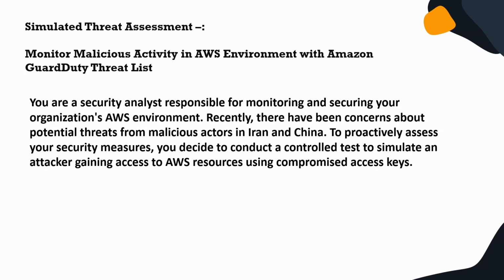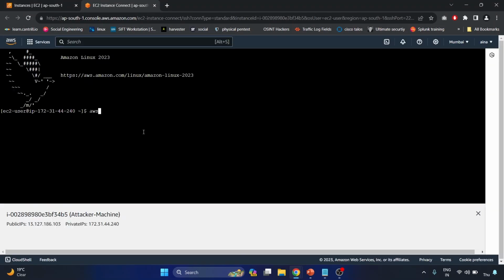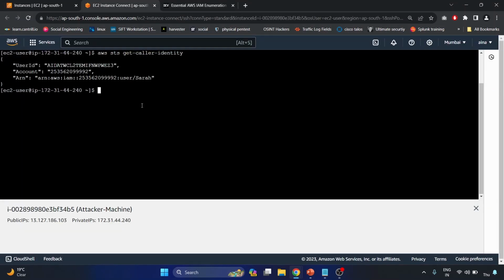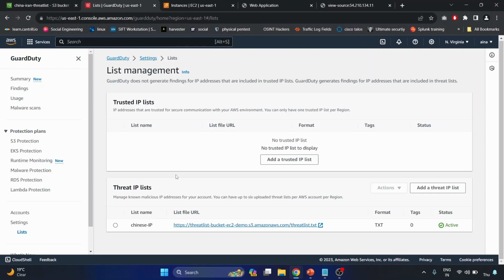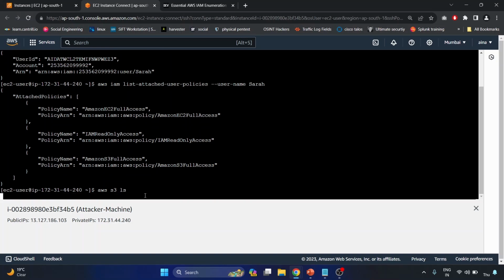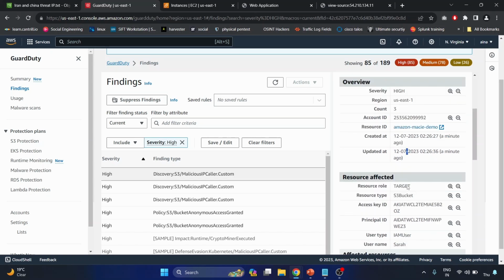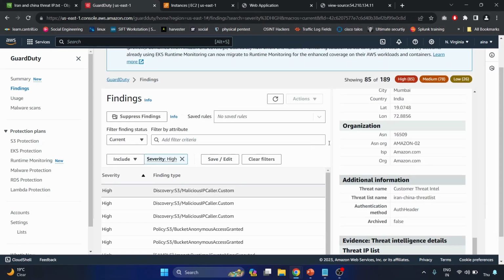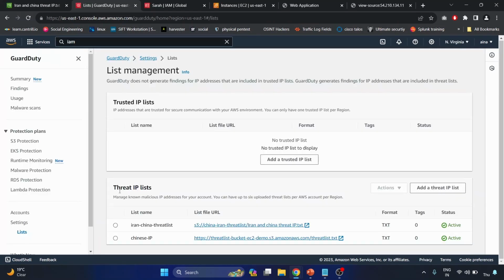AWS Threat Assessment Scenario | AWS Security Essentials | Hakin9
This video tutorial presents the hands-on scenario on how to perform Threat Assessment in AWS environment. It is a part of our online course 'AWS Security Essentials' by Afshan Naqvi. Dive in!